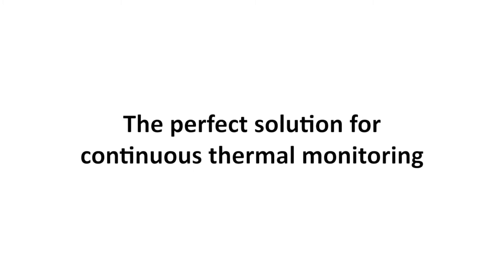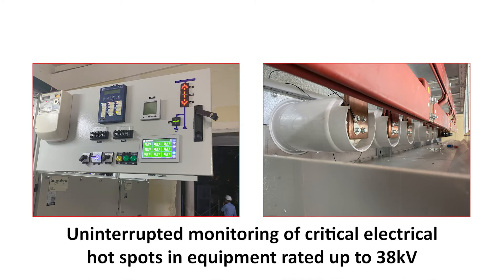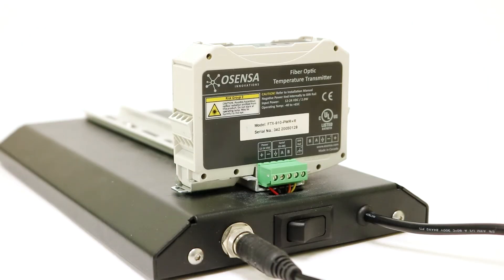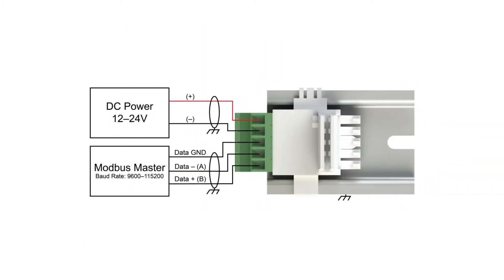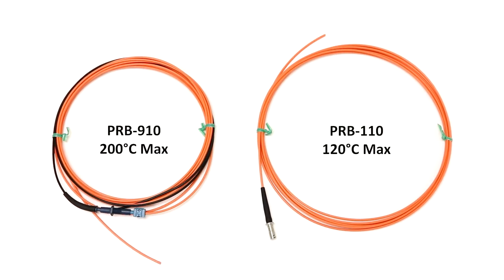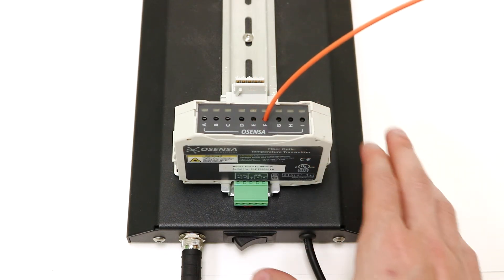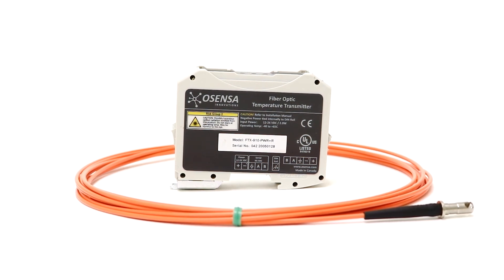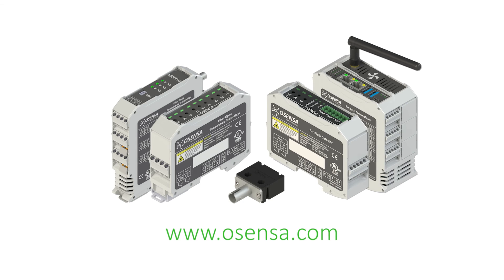Fiber Optic Temperature Sensor | FTX-910-PWR+R Temperature Transmitter | OSENSA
In this video, we showcase the new OSENSA FTX-910-PWR+R temperature transmitter for continuous fiber optic thermal monitoring.

OSENSA Innovations is recognized as a leading developer of fiber optic temperature sensor products for a wide range of applications, such as power generation, transformers, switchgear, semiconductor equipment, MRI machines, and many others. OSENSA’s industrial fiber optic temperature sensor products boast the highest performance specifications in the industry and provide a significant strategic advantage over competitive offerings. OSENSA employs a team of like-minded, technology centered engineers and scientists who enjoy working on new challenges in a fun and fast-paced environment. Our goal is to harness the creative skills of the best people to develop the best products in the most efficient way possible. Our customers hold us accountable to the standards we set for ourselves, and we wouldn’t want it any other way.